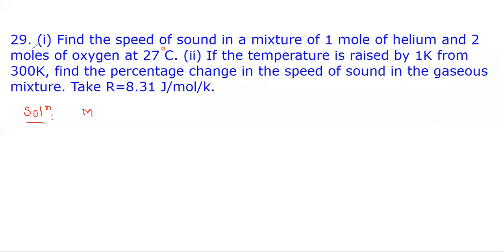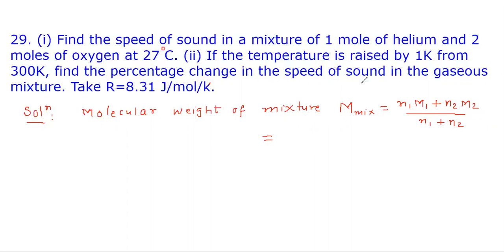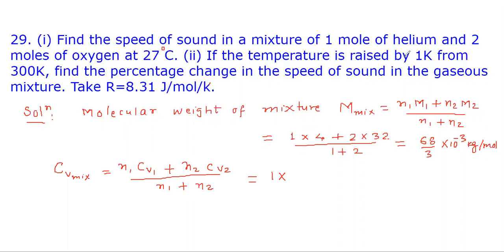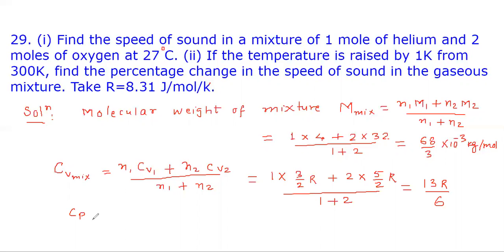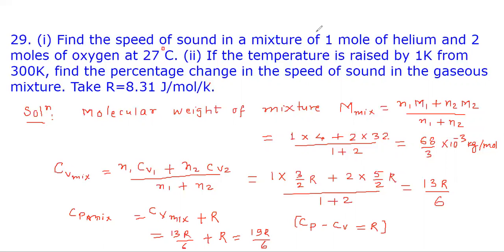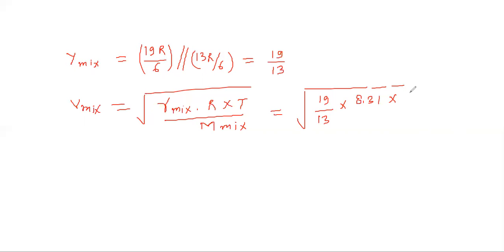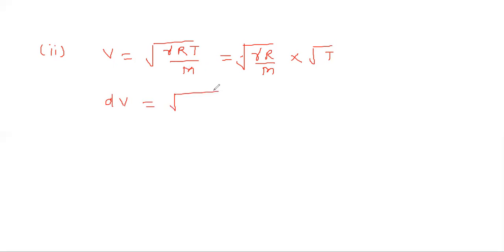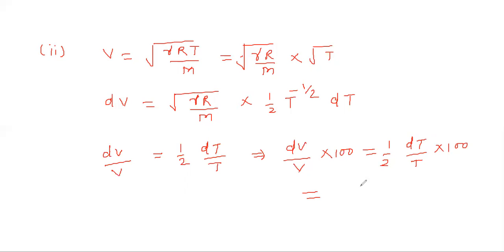IIT-JEE Series Question -29